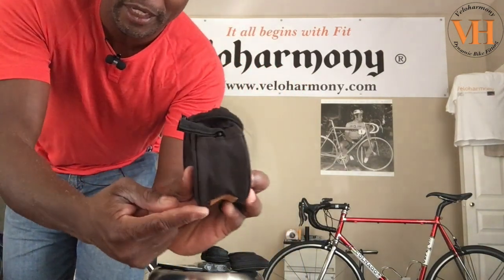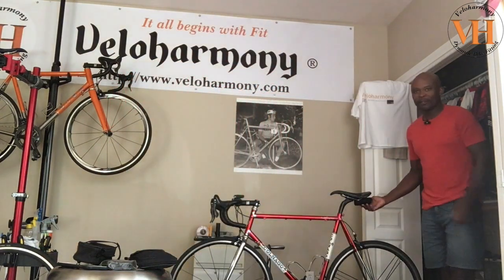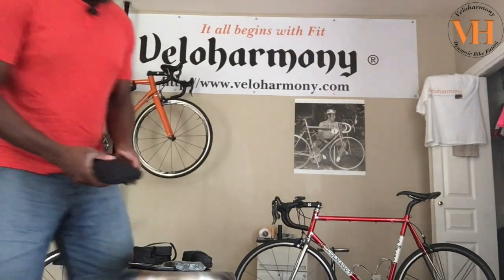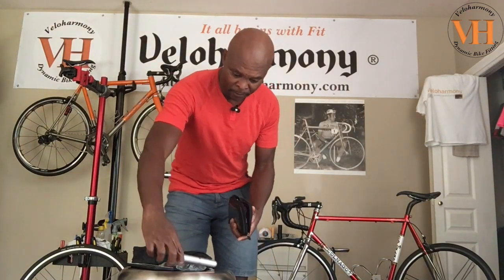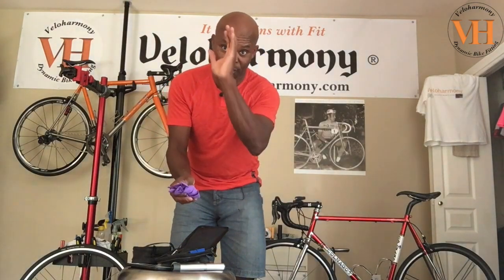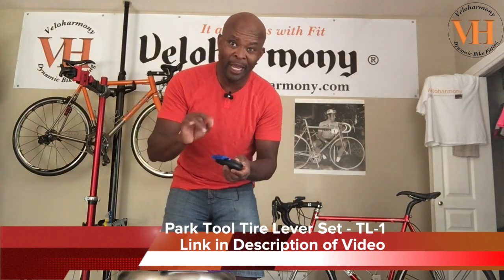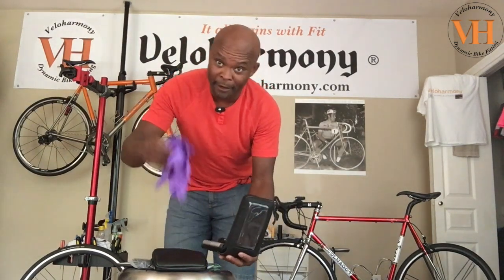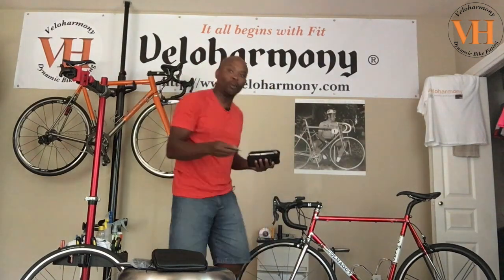Must-Have Gear for Your Saddle Bag: Be Prepared on Every Ride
Saddle bag # saddle bag essentials
Detailed Explanation of what you actually need to what you carry in your saddle/emergency bag. Welcome to Veloharmony, the common sense channel.